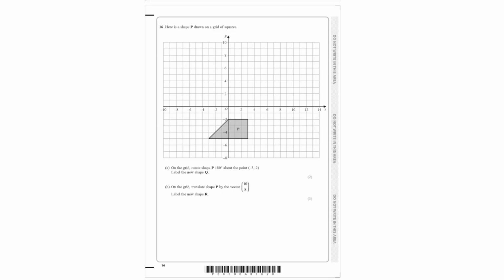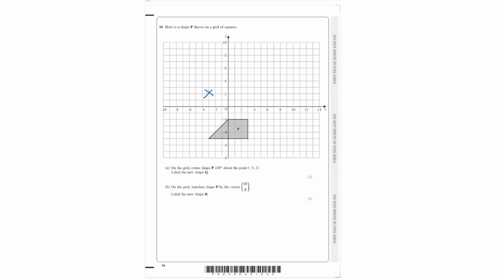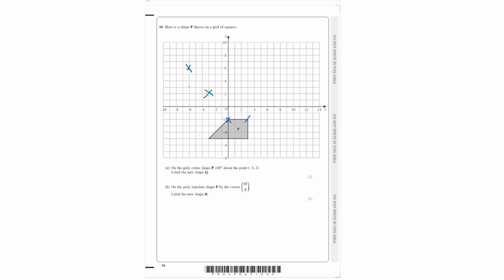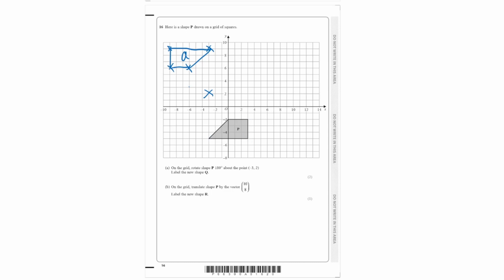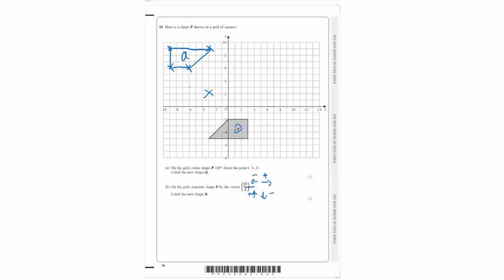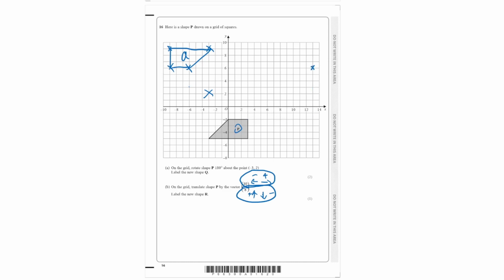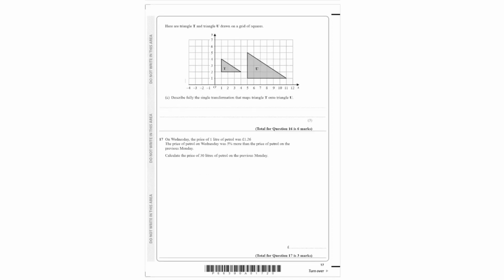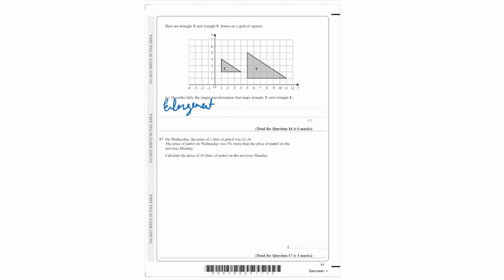Q16 2FR (Jan-2021)